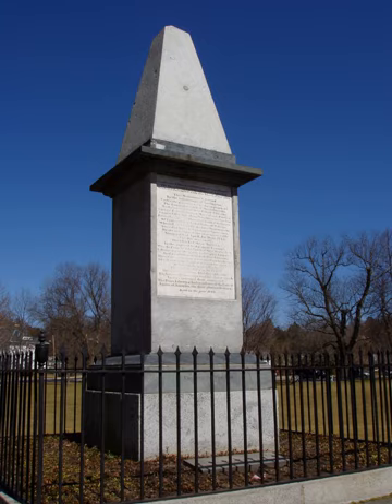Lexington Battle Green | Wikipedia audio article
00:00:26 1 History
00:01:41 2 Description
00:03:43 3 See also

- Socrates

SUMMARY
The Lexington Battle Green, properly known as Lexington Common, is the historic town common of Lexington, Massachusetts.  It was at this site that the opening shots of the Battles of Lexington and Concord were fired on April 19, 1775, starting the American Revolutionary War.  Now a public park, the common is a National Historic Landmark.